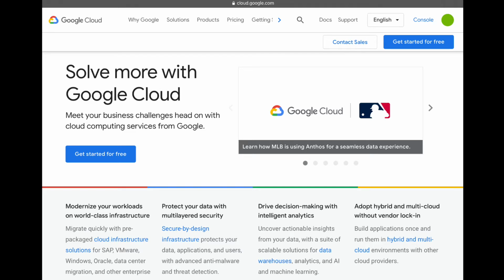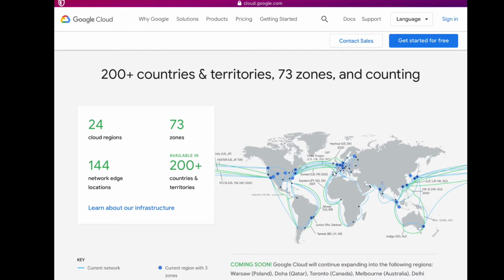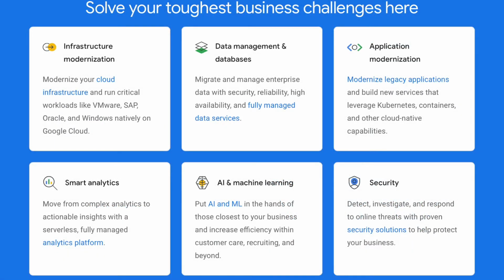Google cloud the complete reference | intro to GCP | Cloud Platform gcp cloud # tutorial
Google cloud the complete reference | intro to GCP | Cloud Platform